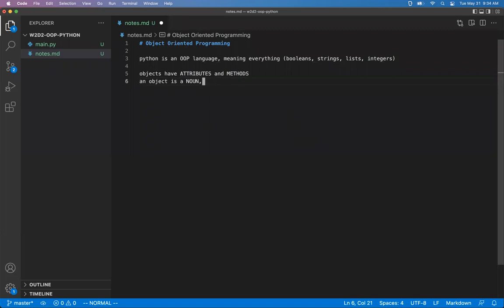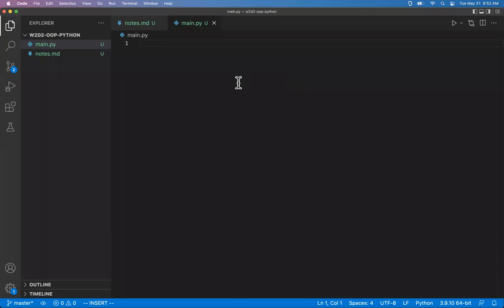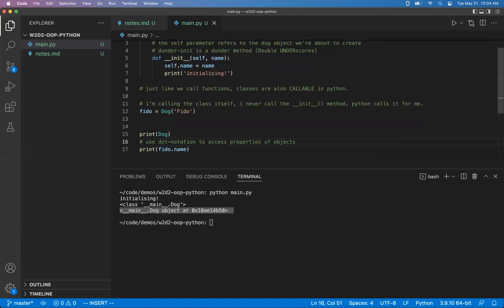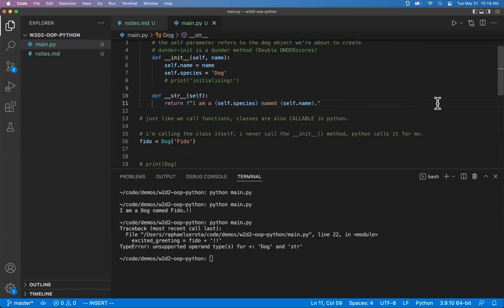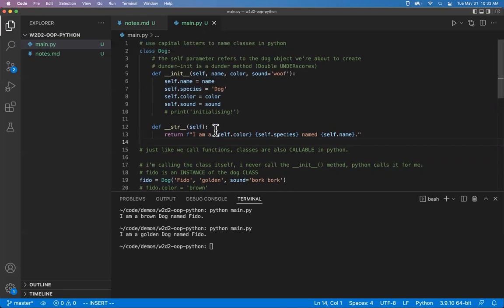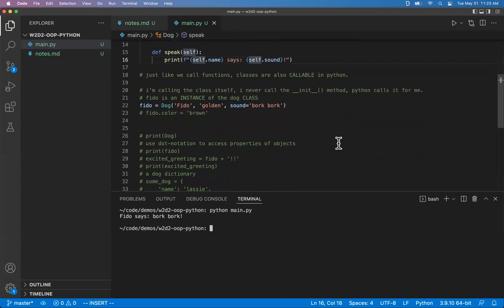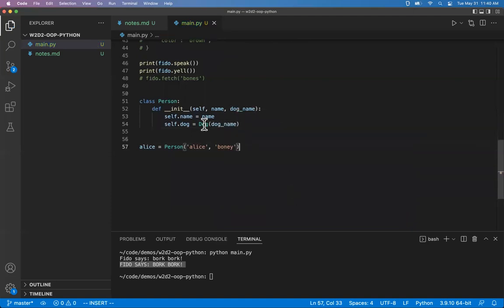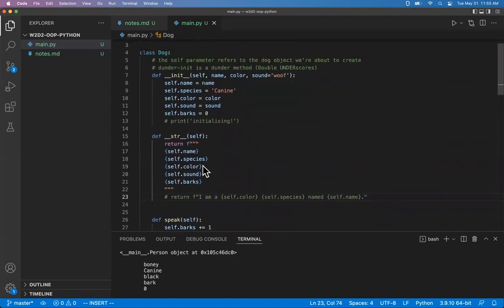W2D2 Python OOP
Classes, Objects, Instance methods